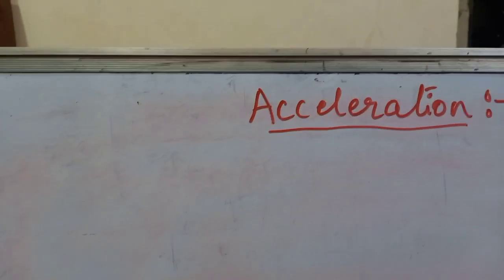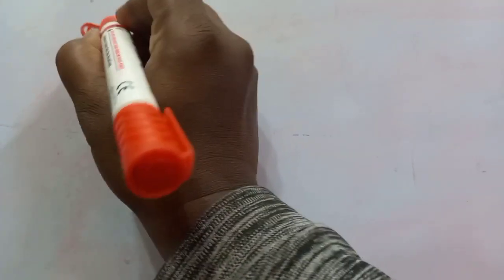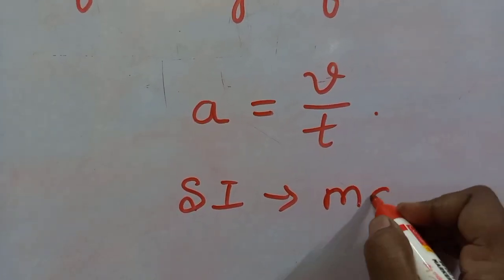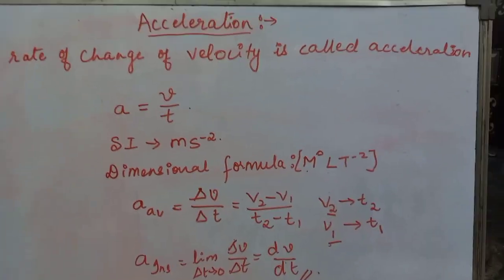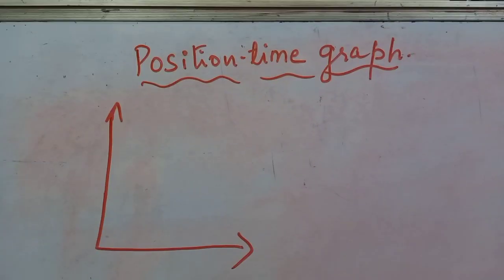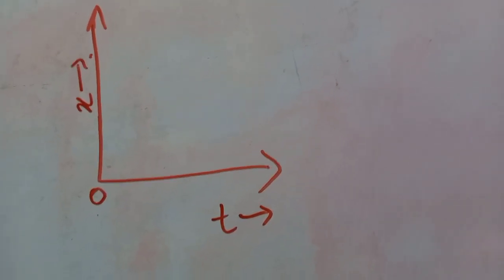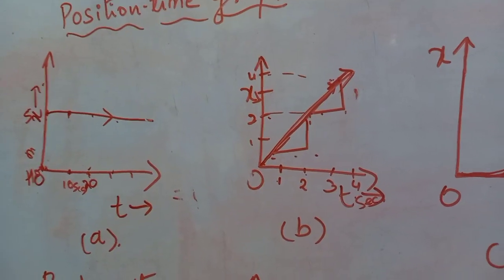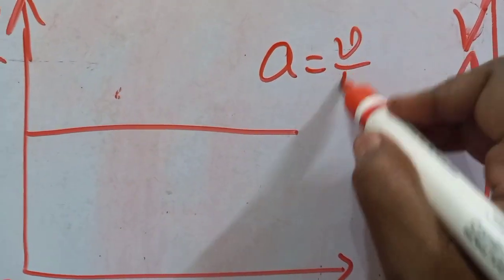V - T graph, Position time graph acceleration @ Puc 1&2 physics classes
Position time graph

PUC1 physics chapter complete lectures with notes

# @ Puc 1&2 physics classes